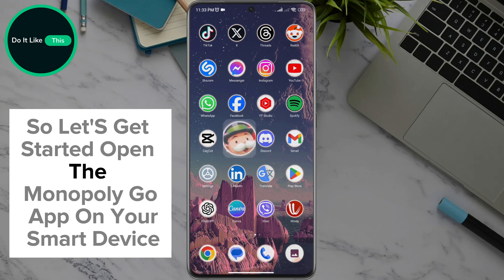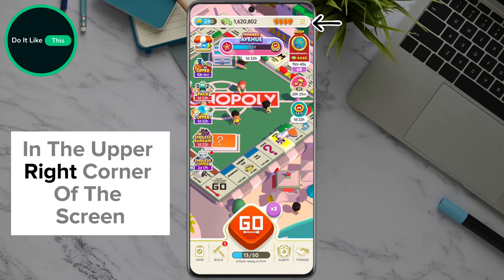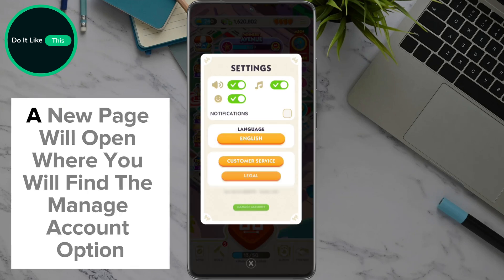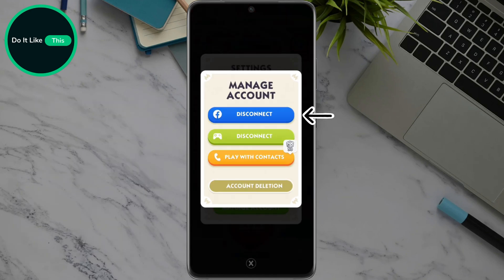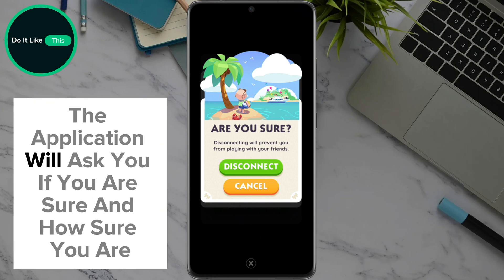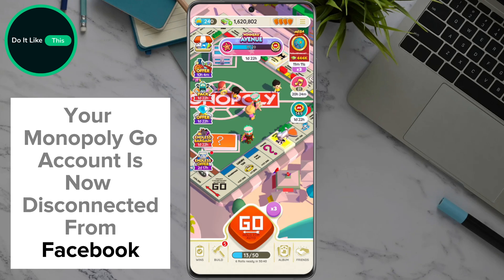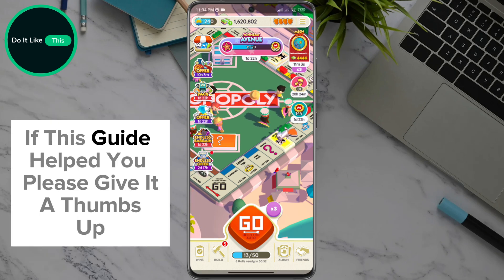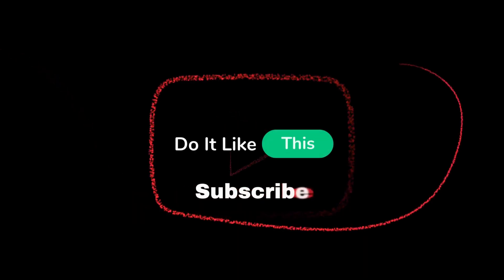How To Disconnect Monopoly GO From Facebook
Learn How To Disconnect Monopoly GO From Facebook

"Want to unlink your Monopoly GO account from Facebook? 🚫📱 In this tutorial, we'll show you how to disconnect Monopoly GO from Facebook in a few easy steps. Follow along to maintain your privacy and manage your game connections effortlessly. Stay in control of your gaming experience! monopolygo facebook tutorial "